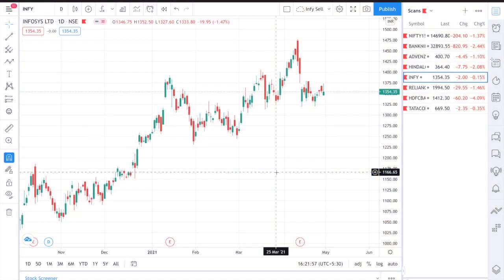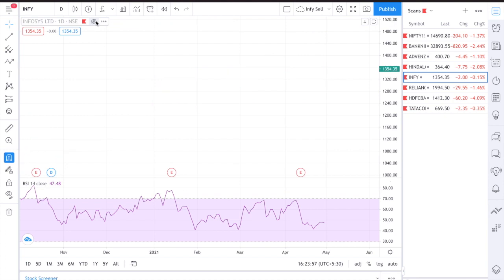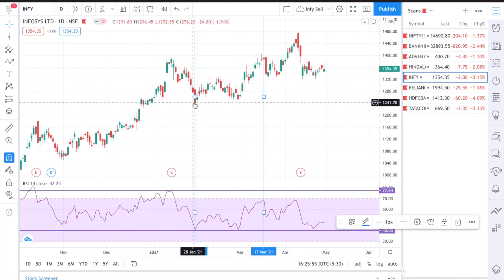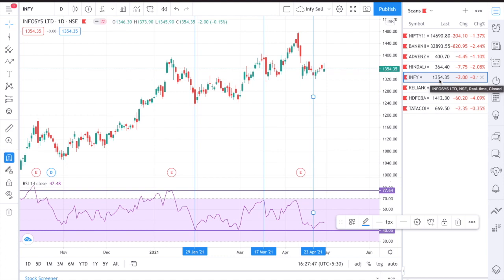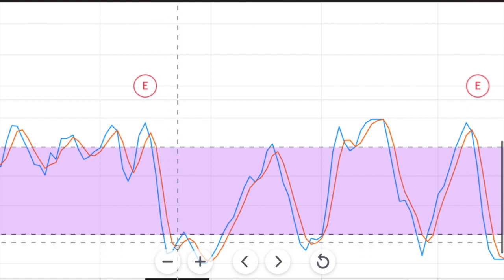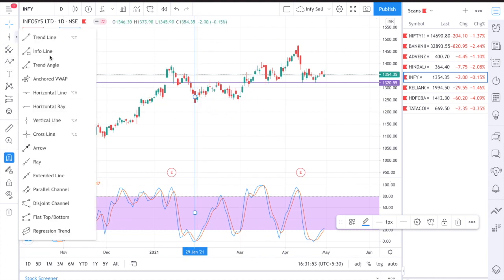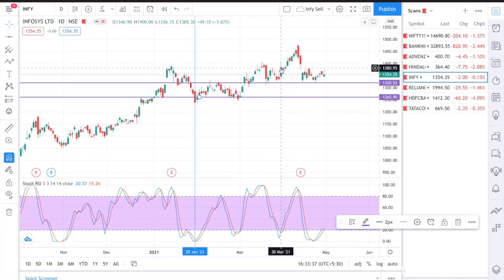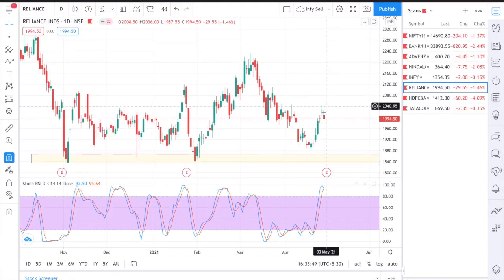RSI & STOCHASTIC RSI Indicator Explained - RSI Trading Strategy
USE THE LEVLS . KEEP IN MIND FLAT OPENING MEANS FLAT OPENING DO ONT TRADE ON HUGE GAPUP AND GAPDOWN . WAIT FOR PRICE ACTION.